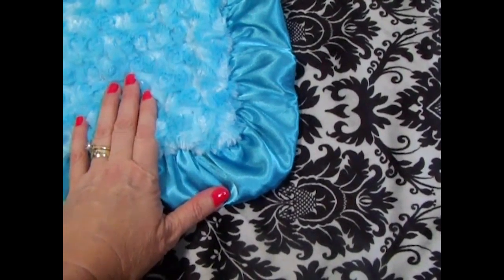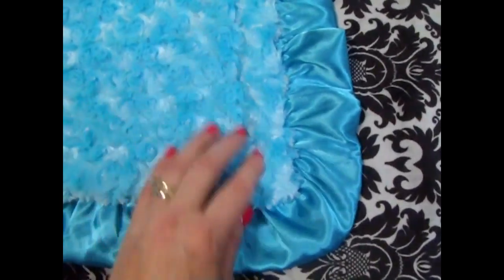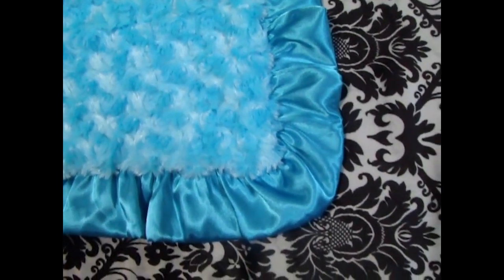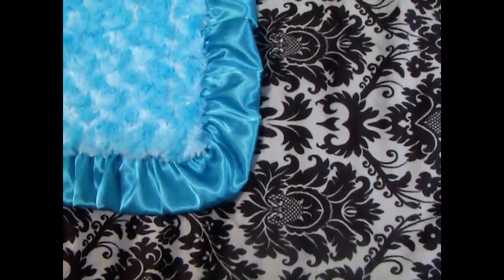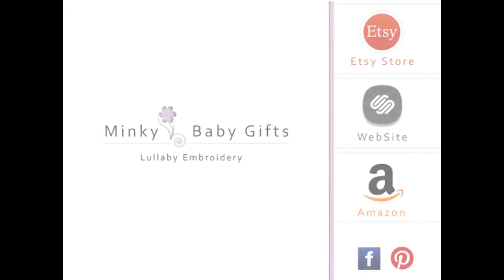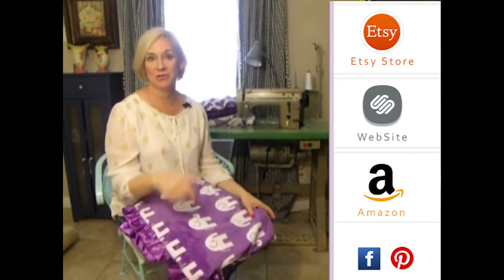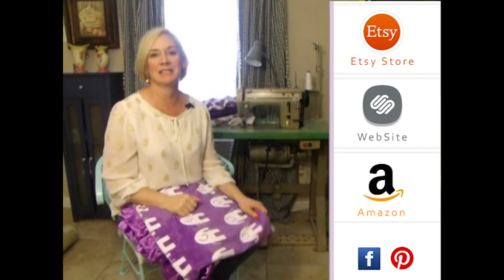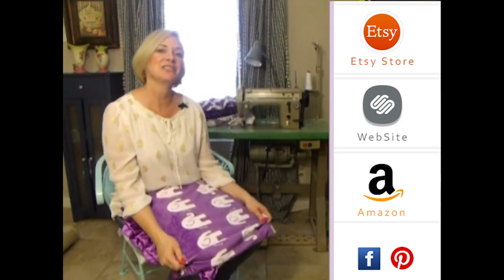Personalized Minky Blanket Black Gray Damask Turquoise Swirl Ruffle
100% Handmade - We use the finest materials available, choosing carefully our embroidery machines, picot edge and sewing machines, as well as our suppliers.  It takes time to collect the best vendors, from the bobbins to the thread we use in the embroidery, the things that will not even be seen in the end, you can rest assured we have put much effort into the search.  Our minky line is Korean Minky - not the minky you can purchase off the shelves at a fabric store.  Korean minky is thicker, and will stand the rigorous stresses of belonging to a toddler.